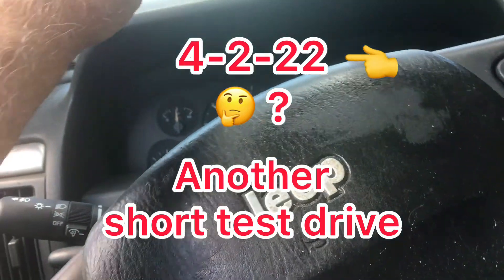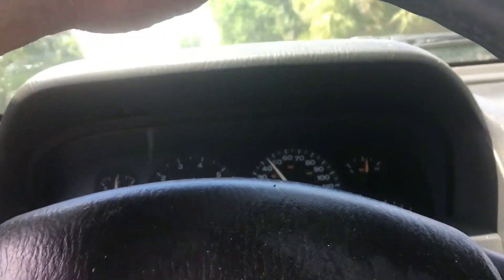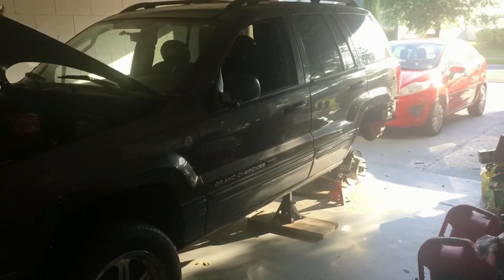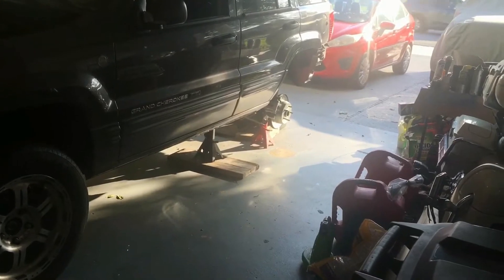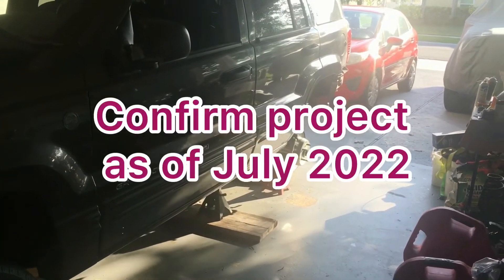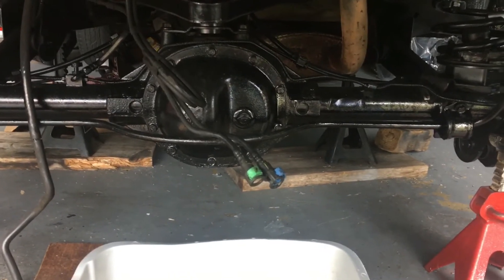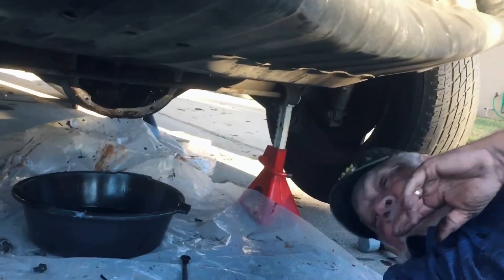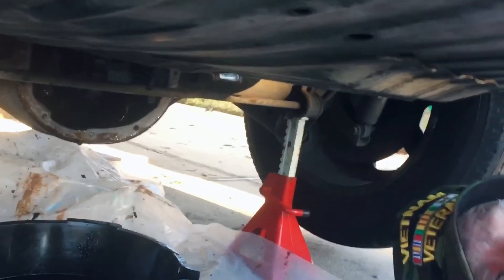My Jeep WJ 4.0 #121 Rear Differential Rebuild Dana 35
My Jeep WJ 4.0 Rear Differential Rebuild